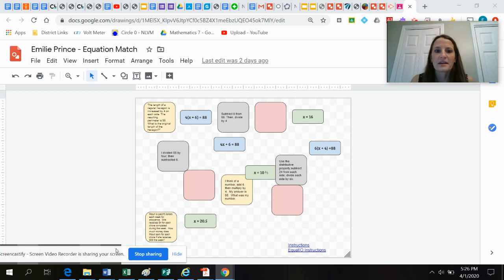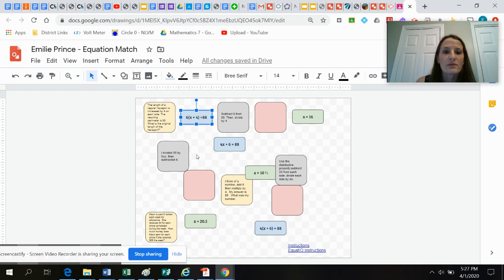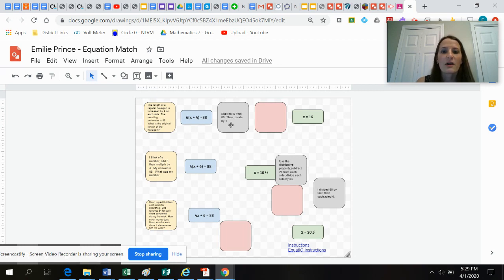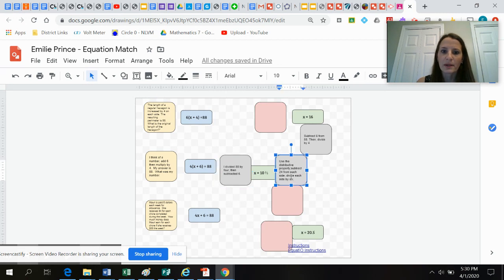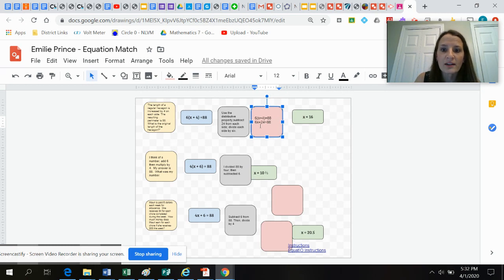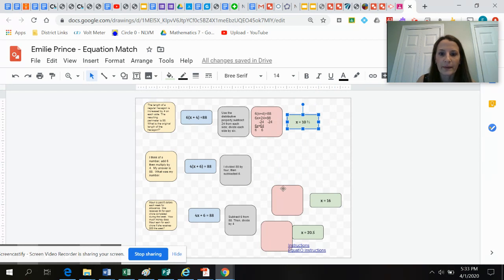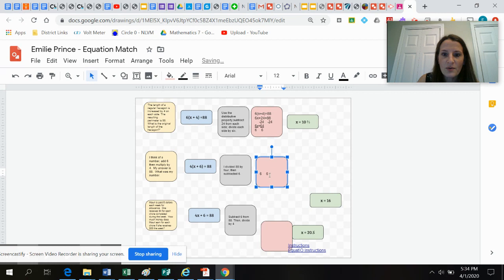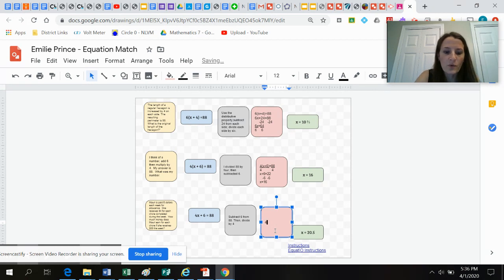Untitled: Apr 1, 2020 5:37 PM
Equation Match Solution (Google Drawing)  March 31